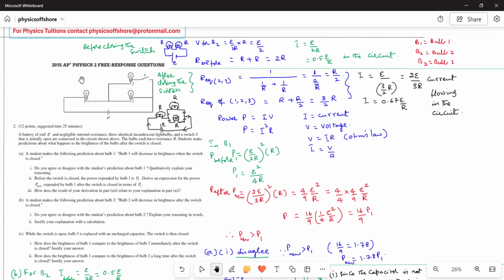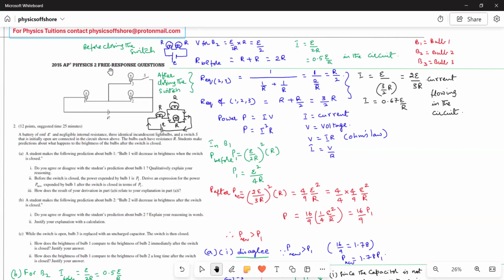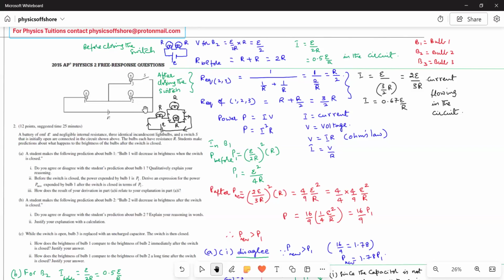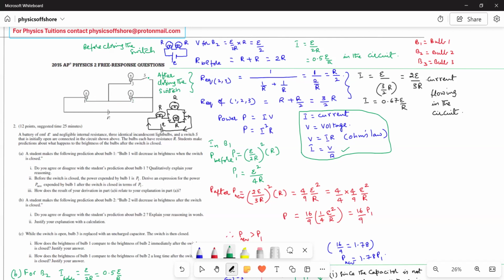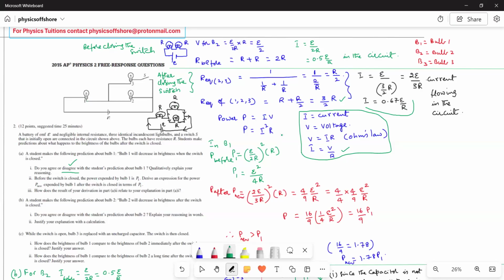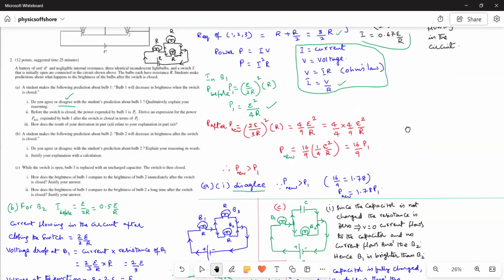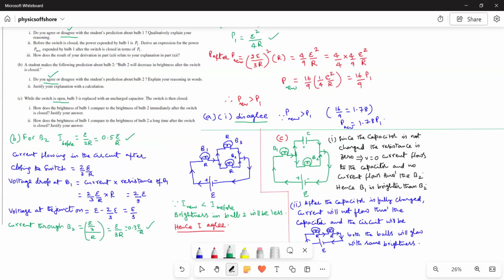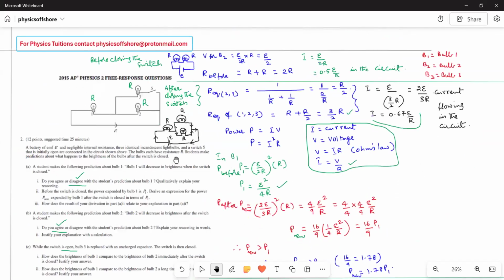2015 AP Physics2 FRQ dc circuits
A battery of emf  E and negligible internal resistance, three identical incandescent lightbulbs, and a switch S that is initially open are connected in the circuit shown above. The bulbs each have resistance R. Students makepredictions about what happens to the brightness of the bulbs after the switch is closed.
(a) A student makes the following prediction about bulb 1: “Bulb 1 will decrease in brightness when the switch is closed.”
i.Do you agree or disagree with the student’s prediction about bulb 1 ? Qualitatively explain yourreasoning.
ii.Before the switch is closed, the power expended by bulb 1 is  P1. Derive an expression for the power  P  new expended by bulb 1 after the switch is closed in terms of P 1.
iii. How does the result of your derivation in part (a)ii relate to your explanation in part (a)i?
(b) A student makes the following prediction about bulb 2: “Bulb 2 will decrease in brightness after the switch is closed.”
i.Do you agree or disagree with the student’s prediction about bulb 2 ? Explain your reasoning in words.
ii.Justify your explanation with a calculation.
(c) While the switch is open, bulb 3 is replaced with an uncharged capacitor. The switch is then closed.
i.How does the brightness of bulb 1 compare to the brightness of bulb 2 immediately after the switchis closed? Justify your answer.
ii.How does the brightness of bulb 1 compare to the brightness of bulb 2 a long time after the switchis closed? Justify your answer.